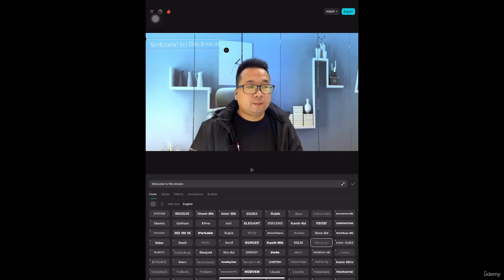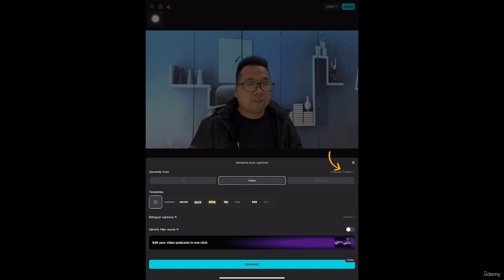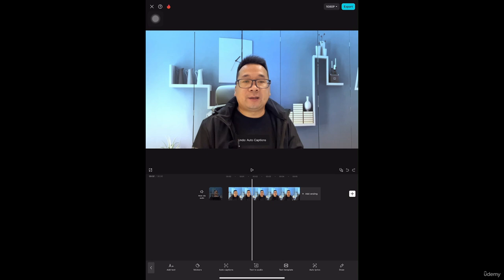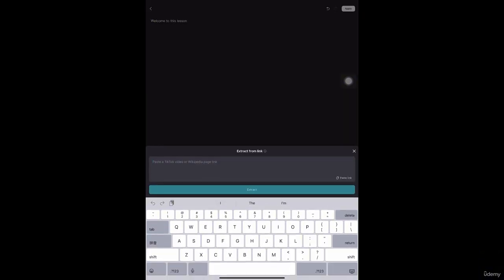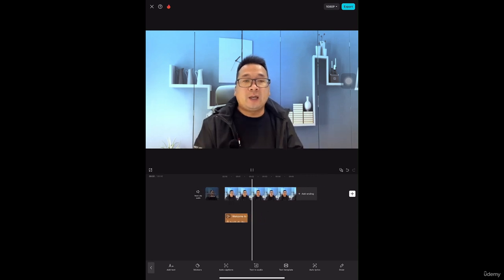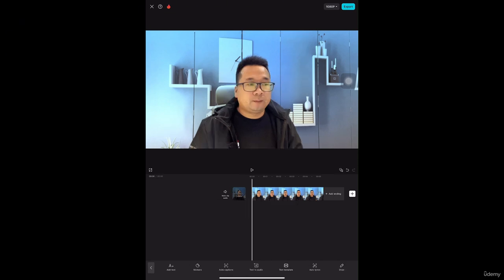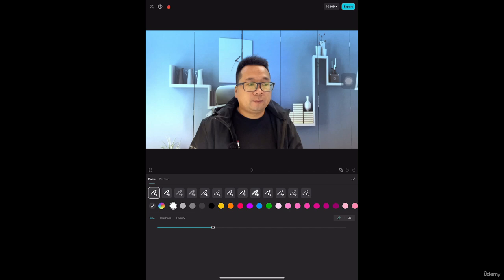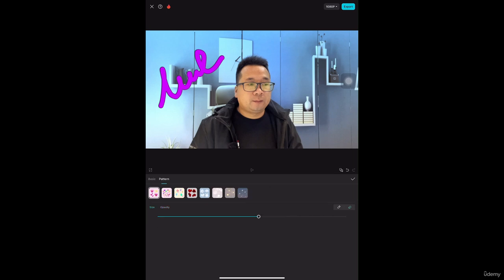CapCut Text Tutorial: Add, Style, & Animate Titles for Beginners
Make your message pop! This essential tutorial focuses on Text features in CapCut, teaching you everything about adding, styling, and animating titles, subtitles, and captions. Clear, well-designed text is vital for accessibility and boosting Audience Retention in technical educational content.

In this detailed lesson, you will master:

Adding Text Layers: How to insert and position basic text and multiple title tracks on the timeline.

Styling & Fonts: Customizing font styles, colors, strokes, shadows, and backgrounds for professional readability.

Text Animation: Utilizing CapCut's preset text animations (In, Out, Loop) for dynamic entry and exit effects.

Accessibility: Best practices for using text and captions to accommodate different viewing environments.

Whether you're highlighting code snippets in a Full-Stack Development tutorial or adding engaging titles to a short clip, mastering the text tool is non-negotiable for high-quality video production.